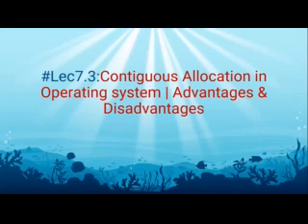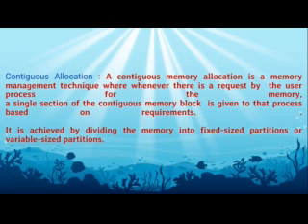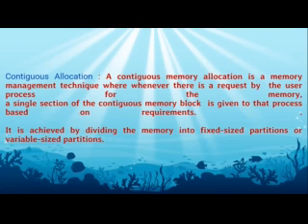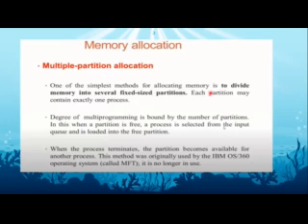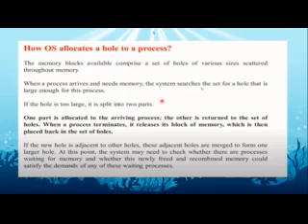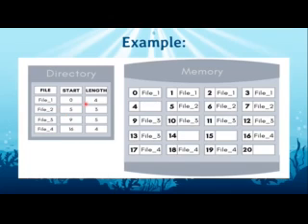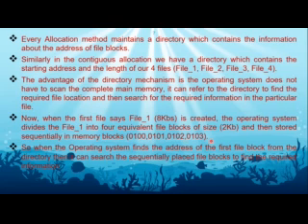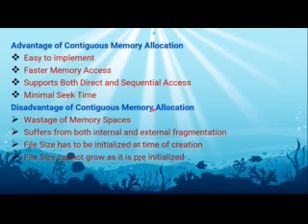Lec7.3:Contiguous Allocation in Operating system |Advantages & Disadvantages|hostbox cse|Gateugcnet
This video is very useful for all students who are preparing for the exams like(like GATE, NTA NET, NIELIT, PSU, DSSSB, KVS, Htet).

Contiguous Allocation : A contiguous memory allocation is a memory management technique where whenever there is a request by  the user process for the memory, a single section of the contiguous memory block  is given to that process based on requirements.  . It is achieved by dividing the memory into fixed-sized partitions or variable-sized partitions.